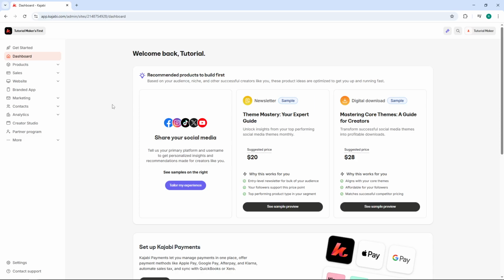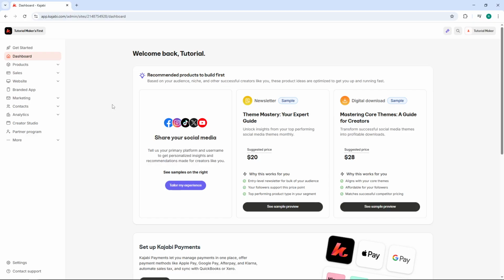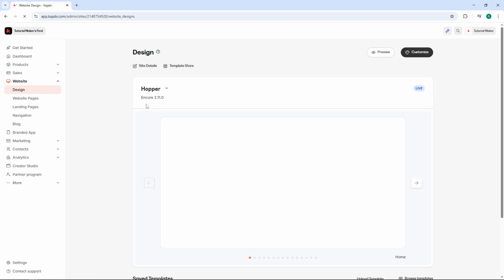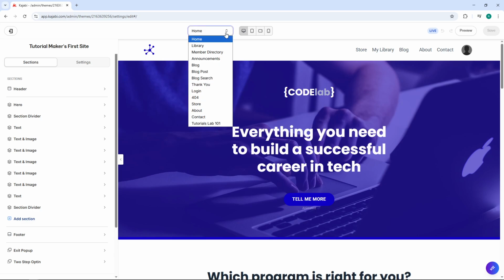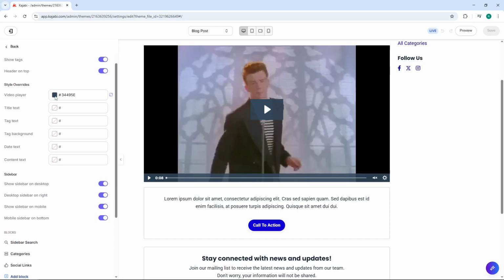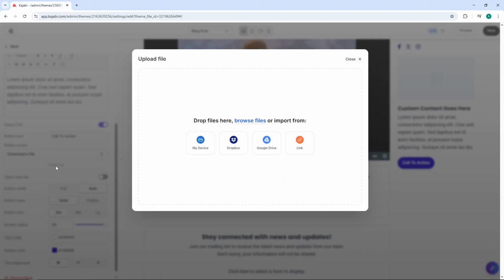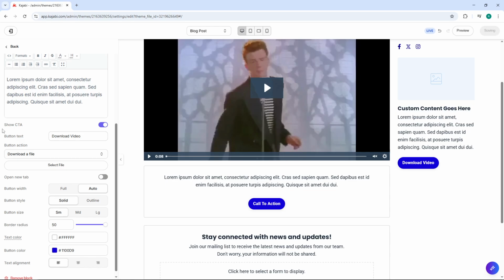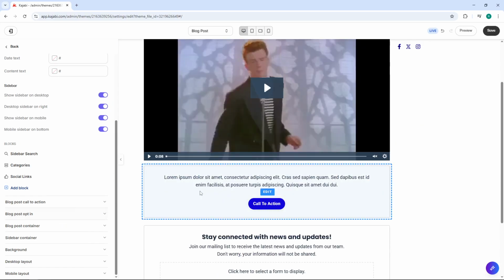How To Turn Product Video Downloads On Or Off In Kajabi (Tutorial 2025)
Along the way, you'll learn Kajabi product video download settings, enable video downloads on Kajabi products, disable product video downloads Kajabi, how to manage Kajabi video downloads, allow students to download Kajabi videos, prevent Kajabi product video downloads, Kajabi course video download feature, toggle Kajabi video download options, adjust Kajabi video download permissions, setup video downloads within Kajabi course, control product video downloads in Kajabi, Kajabi content download functionality explanation